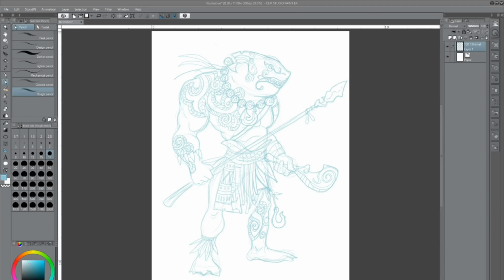Designing Characters for RPGs LIVE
I recently had my first foray into participating in a live RPG campaign. I thought it would be interesting to flesh out the visual design of my character here LIVE!